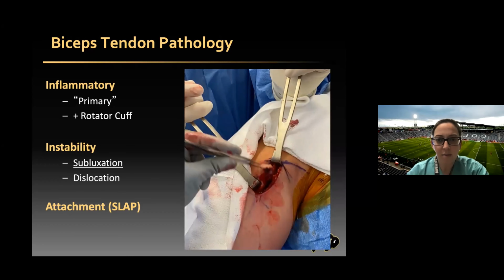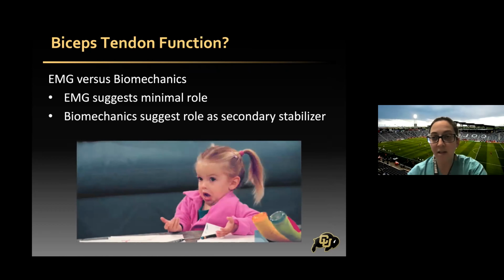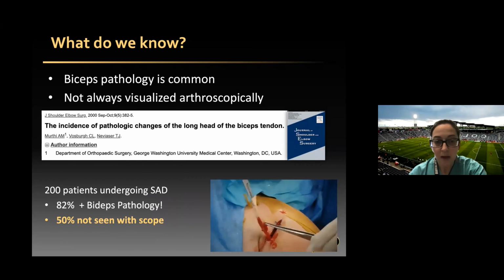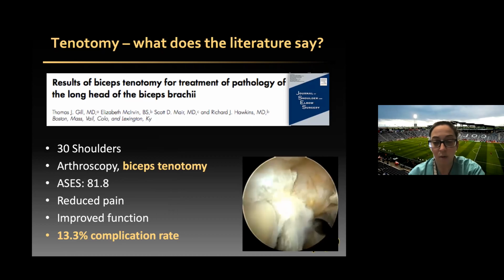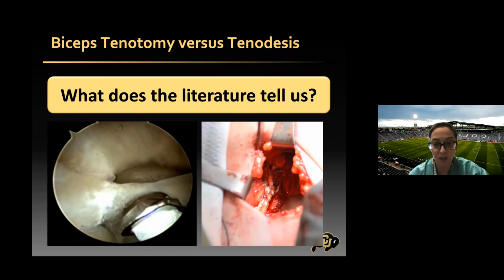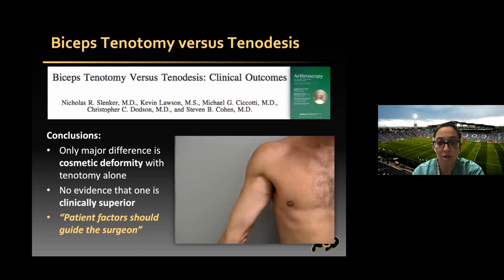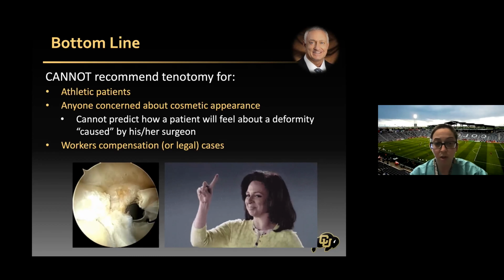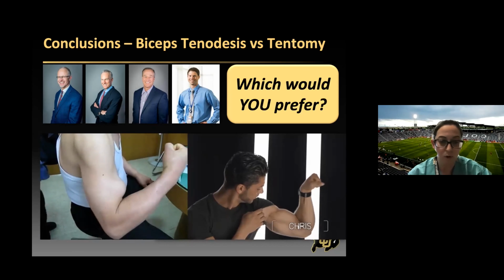Rachel Frank, MD: Proximal Biceps Tendon: Tenodese it, the outcomes are predictable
Proximal Biceps Tendon: Tenodese it, the outcomes are predictable